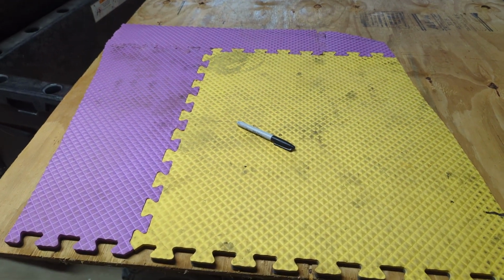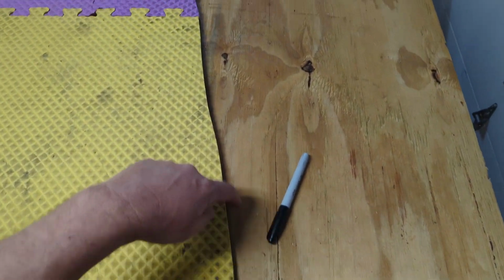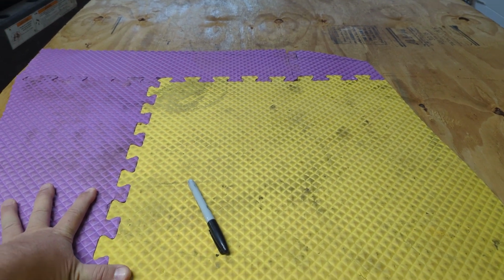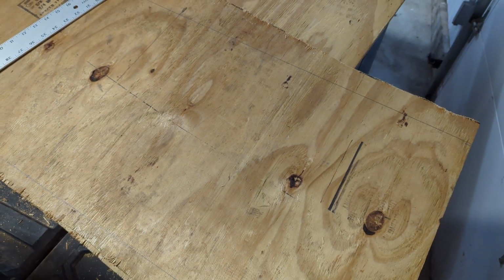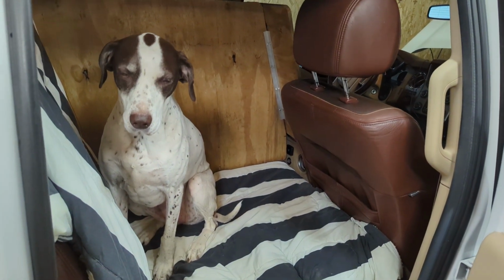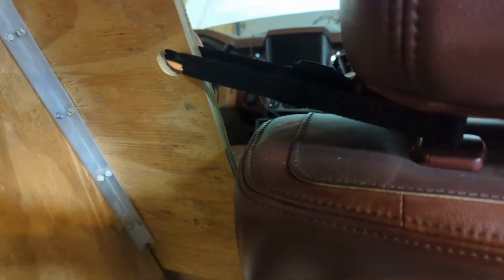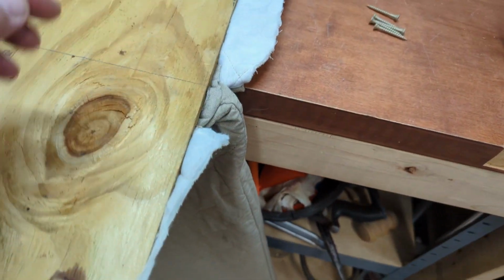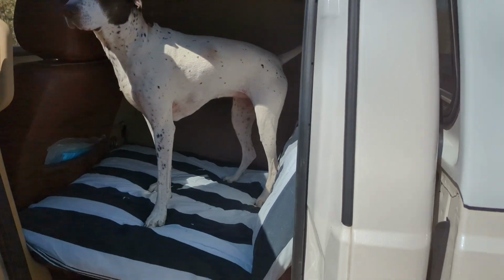DIY Pet Barrier and Partition for Ford F250 Crew Cab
This video shows me creating a pet partition that will keep my two dogs in the back of the truck, AND separated in the back seat from each other.
This video doesn't show it, but I also made a bench that fills in the leg area so that the back seat is one large platform all the way to the front seats.  The dogs can't fall in the hole with the bench in place.  Neither the bench or the partition shown in this video requires any drilling or mods to the truck at all.  You can remove the partition and the bench in a couple of minutes without tools.